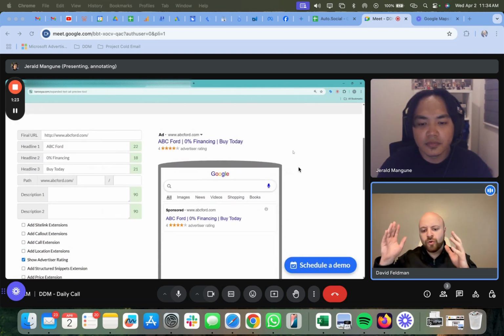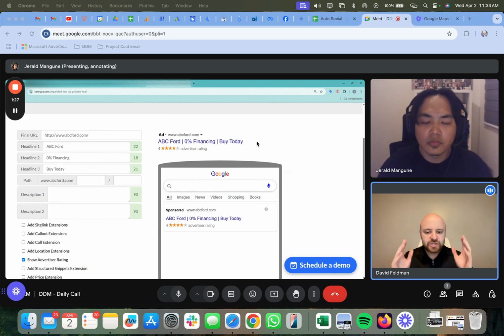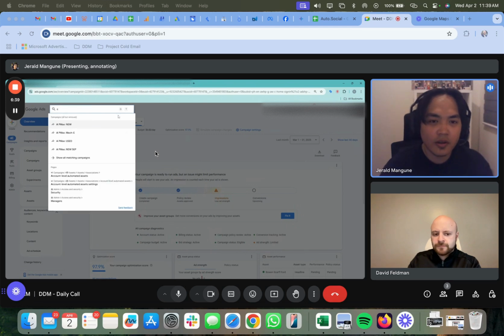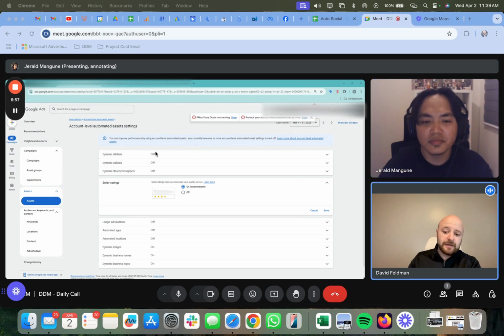Google Ads Seller Ratings Explained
David and Jerald dive into the topic of "Seller" ratings and how they impact their Google Ads. They discovered that many clients are confused about where Seller "Seller" ratings come from and why they may not align with their Google Business Profile ratings. David encourages viewers to check their own "Seller" rating and understand its significance for their ads.

Link to find your seller rating (fill in your website url at the end of the link